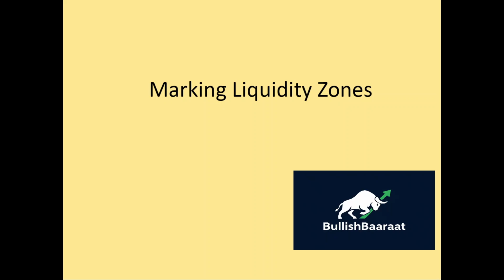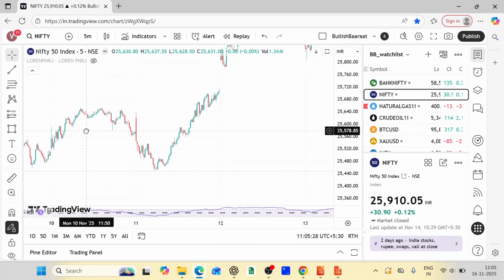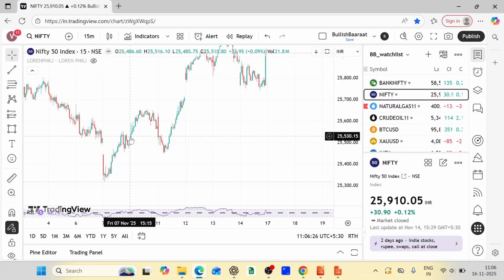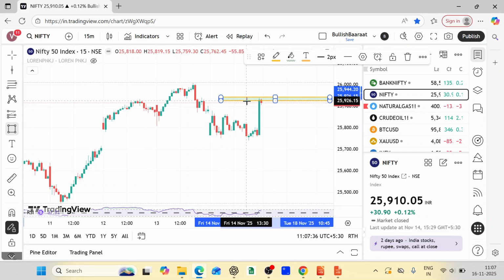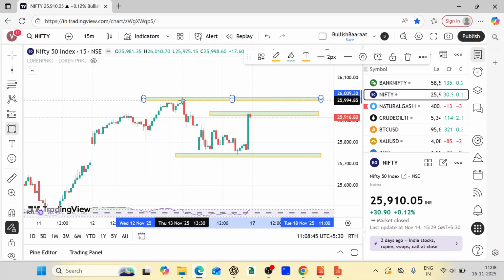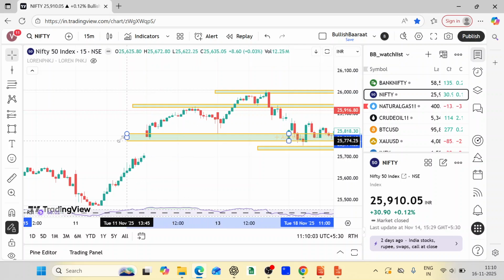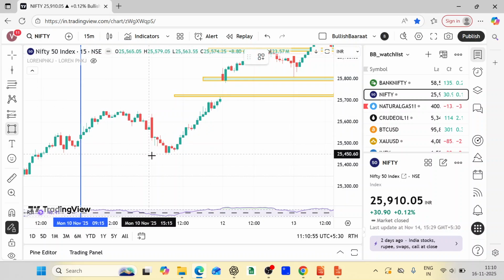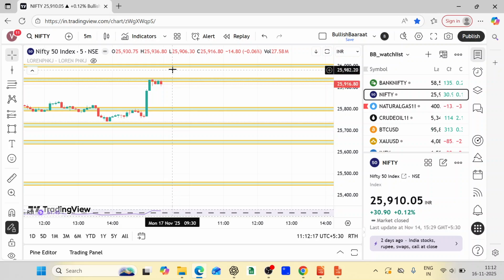Master Liquidity Zones in 5 Minutes | SMC Trading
📈 Welcome to BullishBaaraat — your guide to mastering the Indian stock market!

In this video:
👉 we break down Liquidity Zones in a simple and practical way.
You’ll learn how institutions hunt stop losses, where liquidity gets collected,
and how you can use these zones to improve your trading accuracy.

🔹 What are Liquidity Zones?
🔹 How to mark them in the chart
🔹 How to get benefitted from the liquidity zones